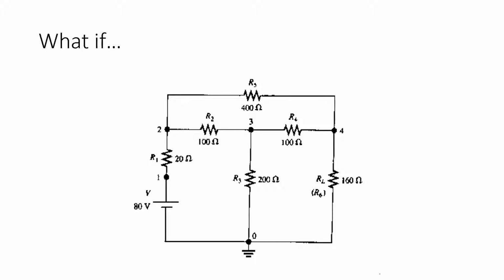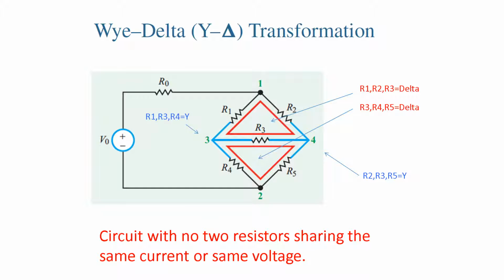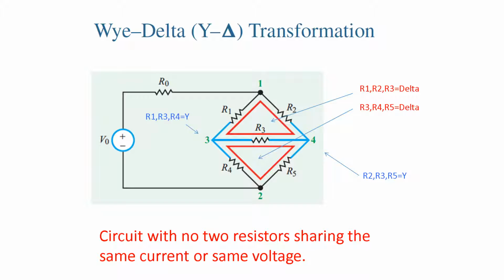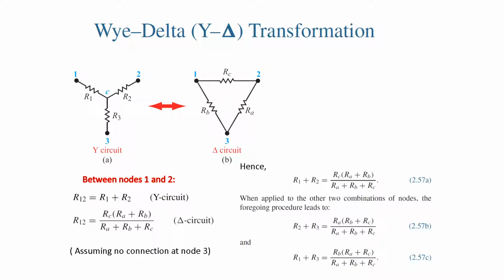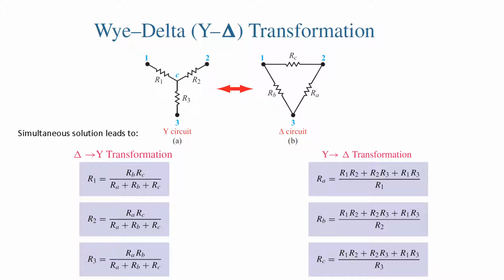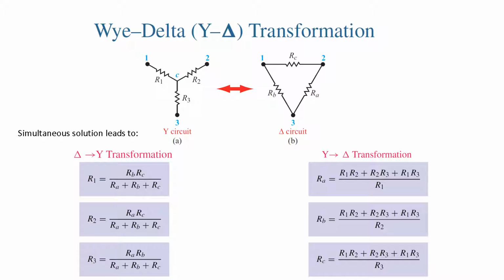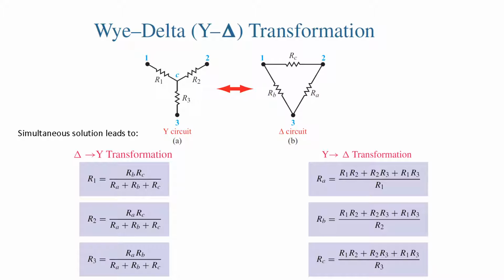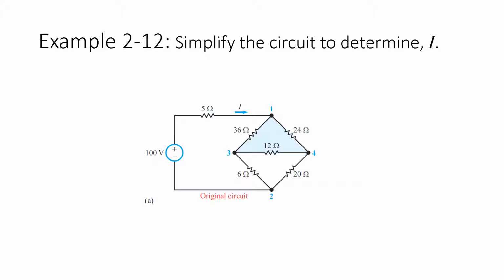ENGR 322 Chapter 2 K1 Delta to Wye